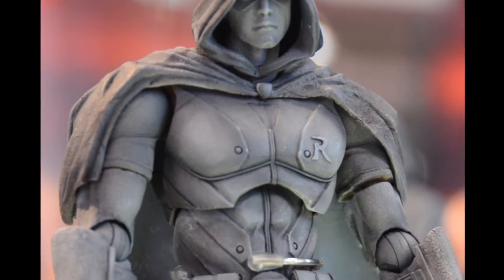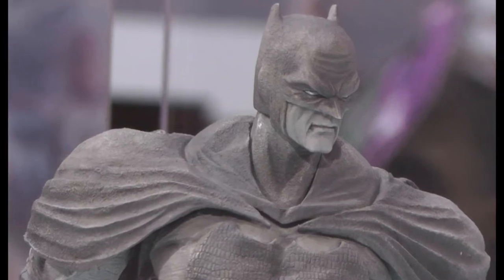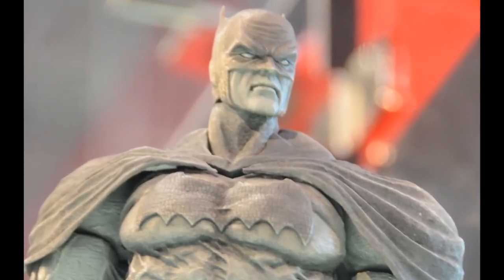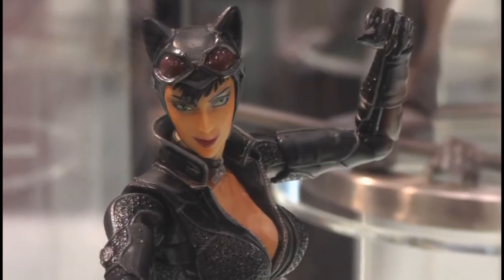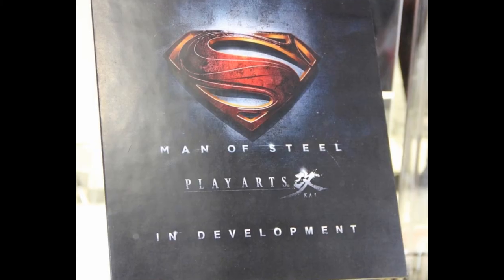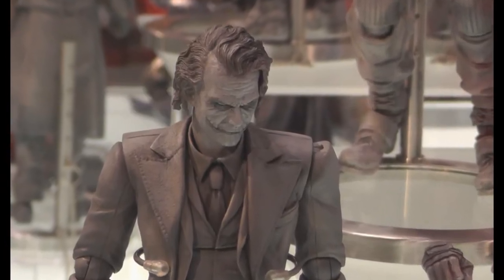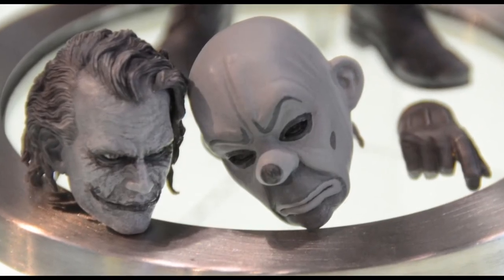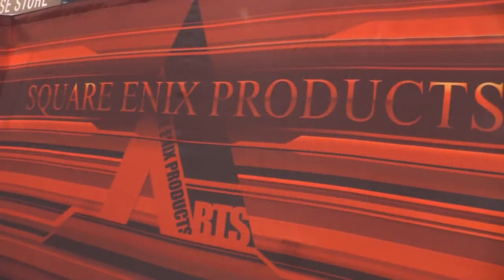Square Enix Batman Play Arts Kai Line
Kelsey from Square Enix lets you know about the full line of Batman Play Arts Kai Action Figures. See the Dark Knight, Catwoman, Robin, Bane and the Joker!